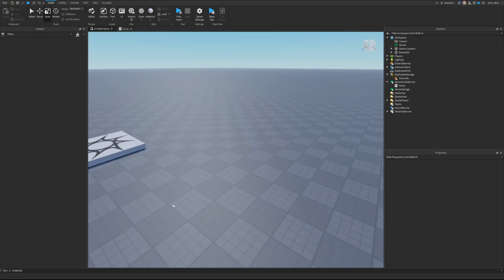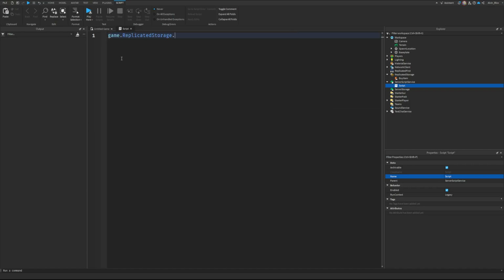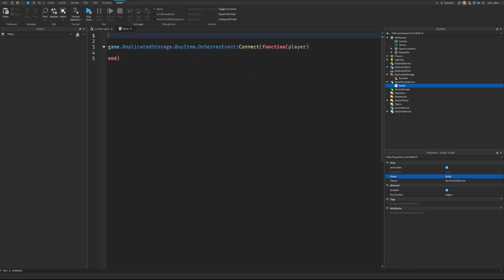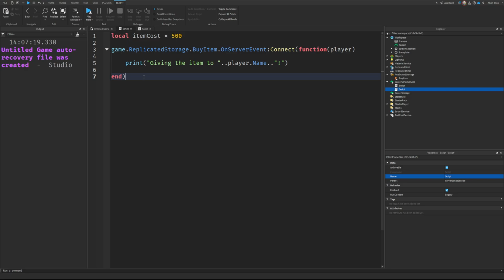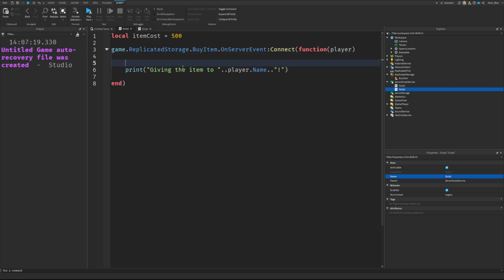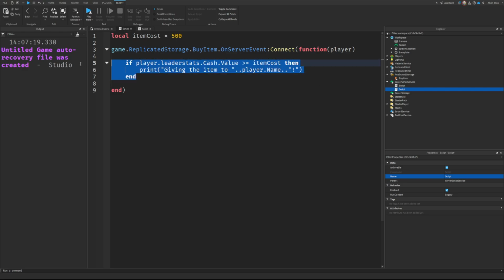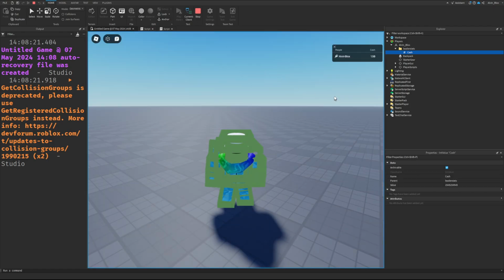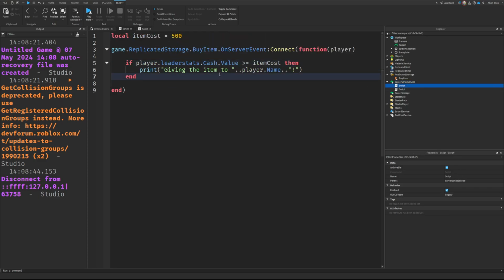How Players Cheat In Roblox Games (1) - Roblox Scripting Tutorial